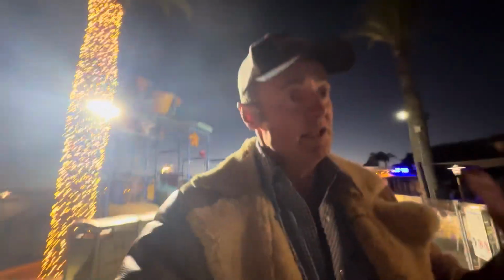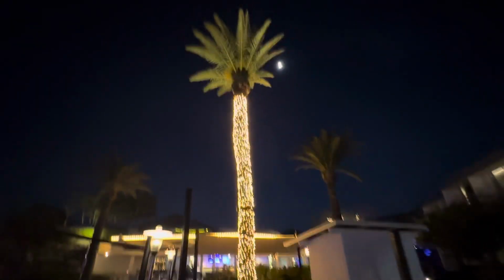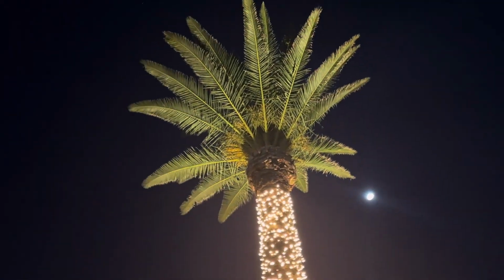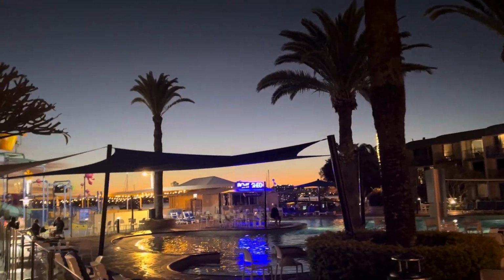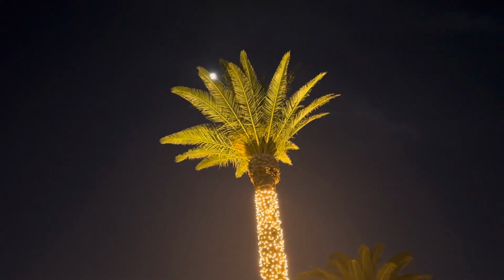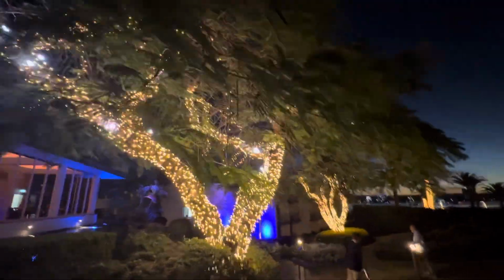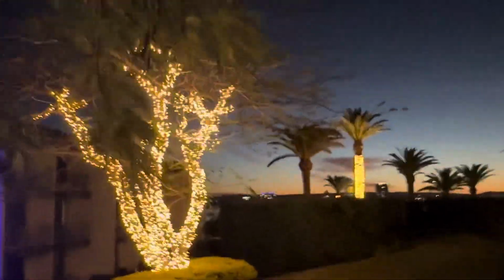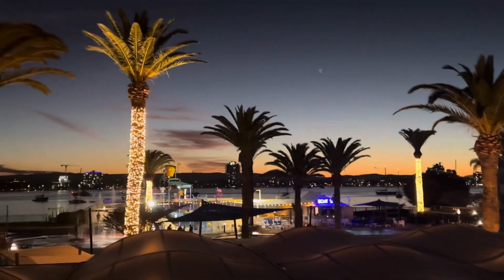GCCC Lighting reference - Colour Temp